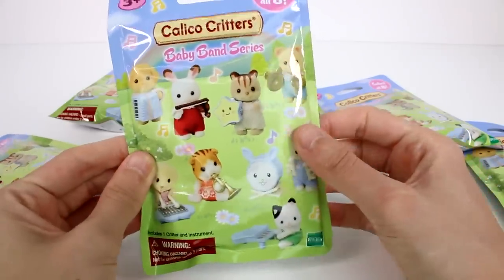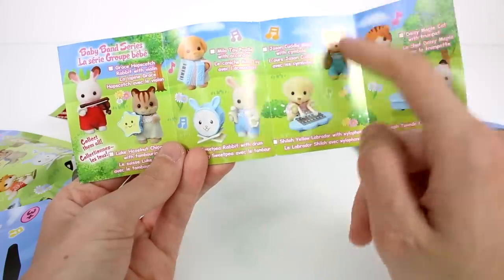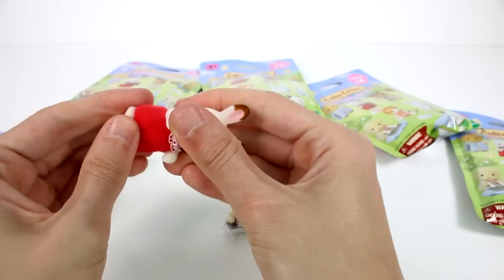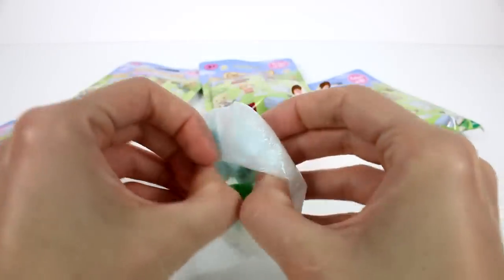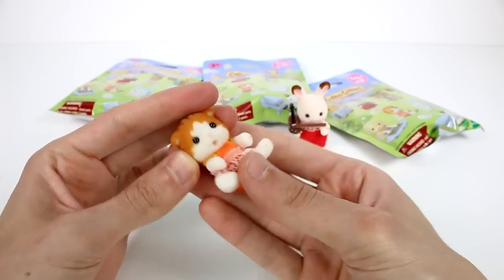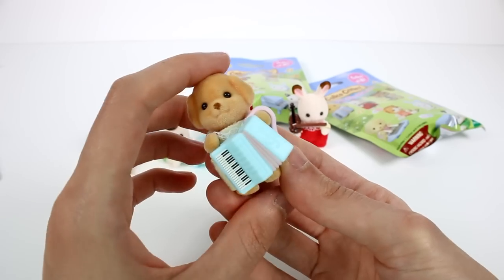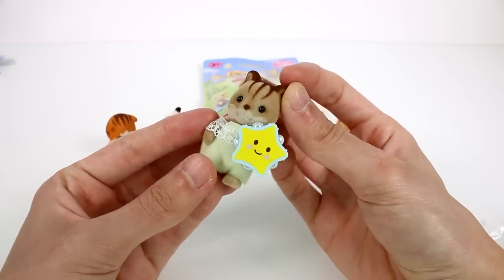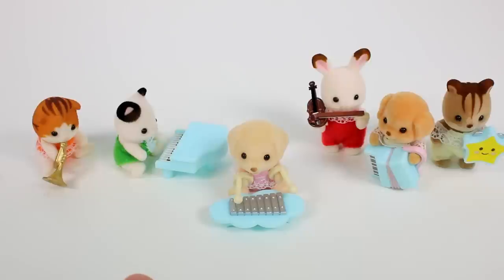Calico Critters Baby Band Series Blind Bag Unboxing Toy Review